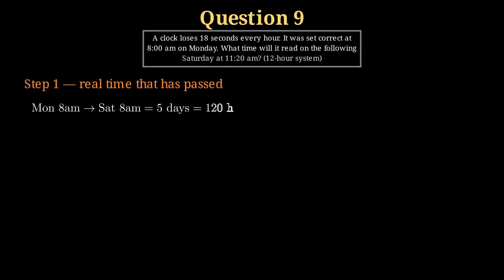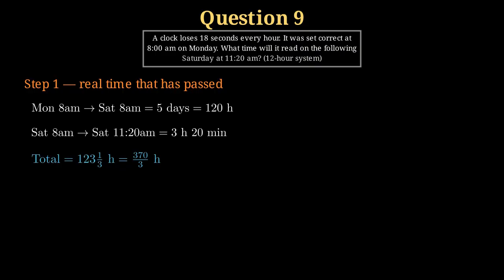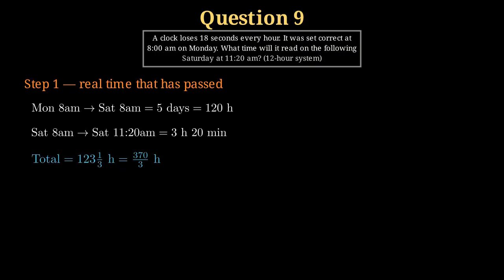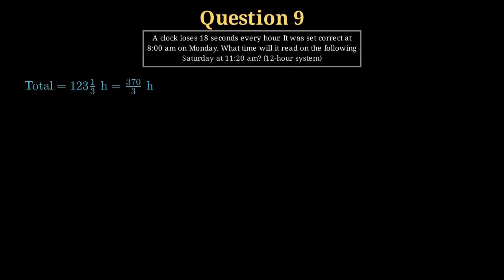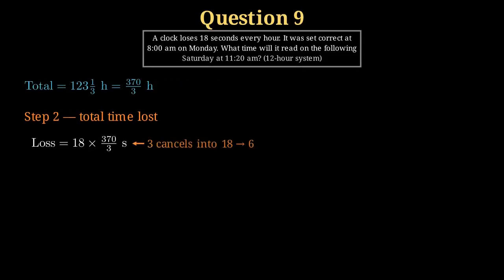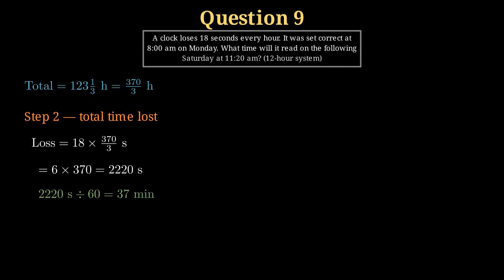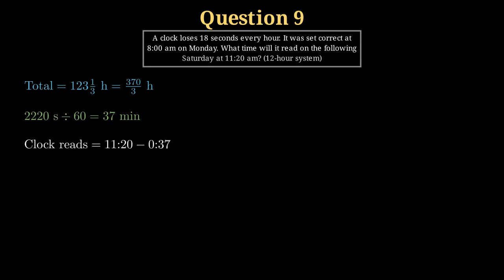Q9 Clock (Time Lost) | KCSE 2025 Maths Paper 1 (121/1)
Clock (Time Lost) — full step-by-step worked solution (Question 9) from the KCSE 2025 Mathematics Paper 1 (121/1).

✅ Answer: 10:43 a.m. (Saturday)